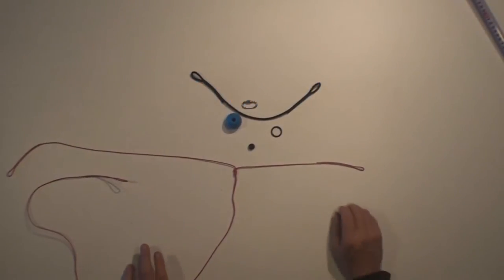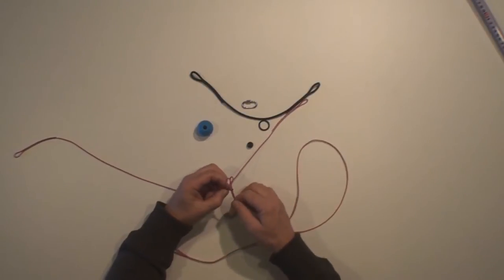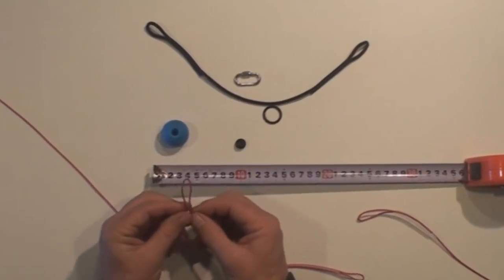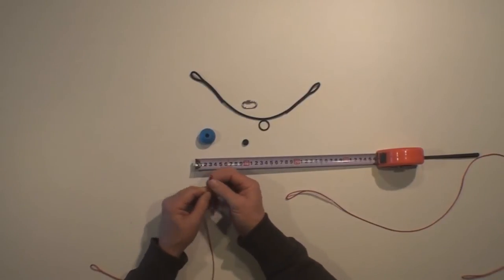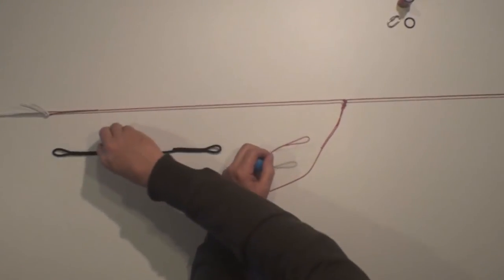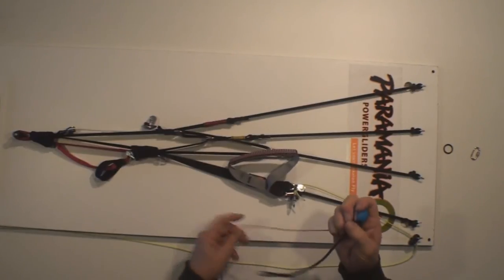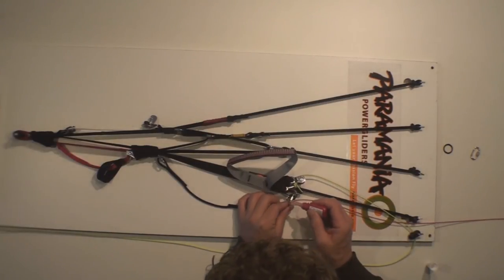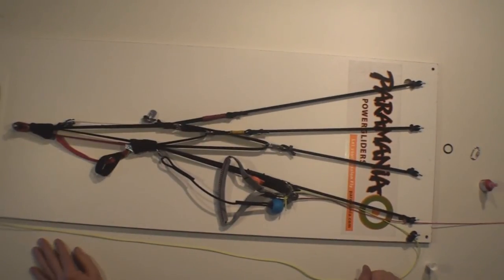How to refine the wingtip steering on a Paramania GTX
This is a little video demonstration to show you how to secure the floating ball on the wingtip steering controls of our GTX cross country paramotoring glider.